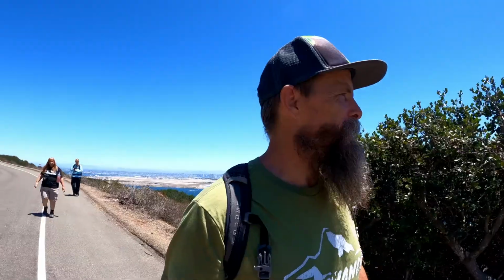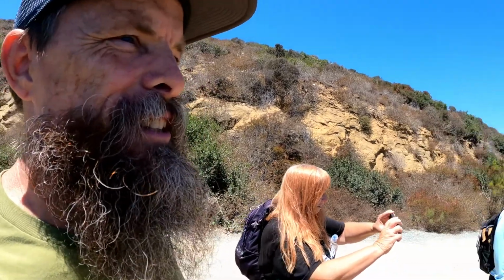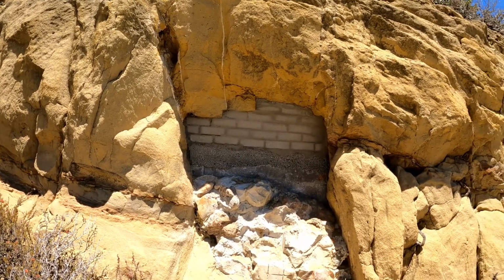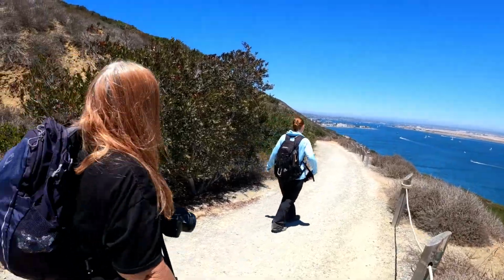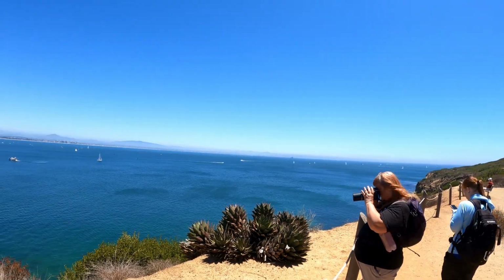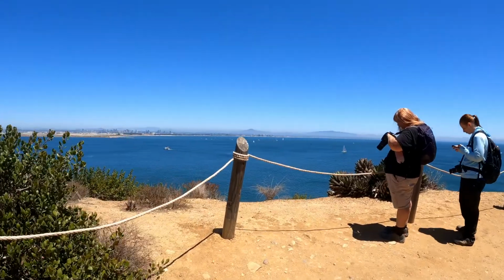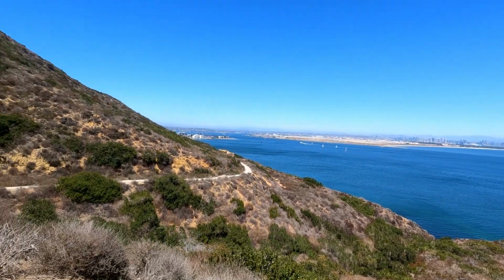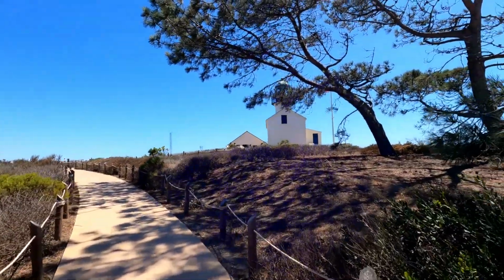Hike Bayside Trail Cabrillo National Monument San Diego California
Hiking: The two-mile Bayside Trail affords spectacular views of San Diego Bay
The lighthouse was built in 1855 as one of the first of 8 on the west coast
The Whale Watch Overlook is the perfect place to spot Gray Whales migrating
The tidepool area offers a unique opportunity to view near shore creatures
in 1542, Juan Rodriguez Cabrillo stepped into history as the first European to set foot on what is now the West Coast of the United States

we will receive a portion of the profit with no additional cost to you.
                                  Mike & Susan

Amazon Links
TREKOLOGY YIZI LITE 750G LIGHTWEIGHT CAMPING CHAIR
TREKOLOGY Trekking Poles Collapsible Nordic Hiking Pole Pair - Trek-Z Cork Handle
TREKOLOGY UL80 Sleeping Pad
TREKOLOGY Collapsible Beach Table
TREKOLOGY ALUFT 2.0 Ultralight Inflatable Pillow
TREKOLOGY Aluft Deluxe Pillow
TREKOLOGY 30L Pump Sack for UL80v2
GoPro HERO9 Black
Media Mod (HERO9Black)
GoPro Max Grip + Tripod
BRS-3000T Ultra-Light Titanium Alloy Camping Stove
Six Moon Designs Lunar Duo Outfitter
Six Moon Designs 45" Carbon Fiber Tent Pole
MSR Groundhog Tent Stake 6-Pack 7.5-Inch